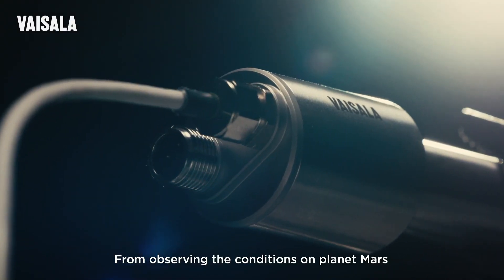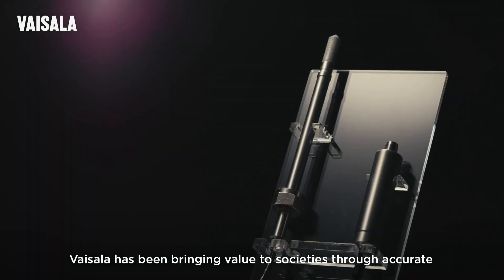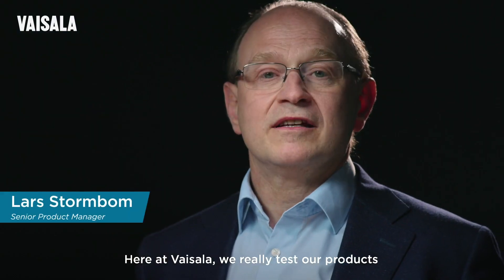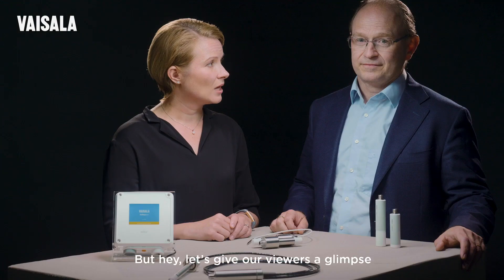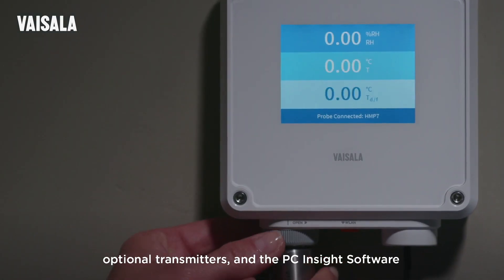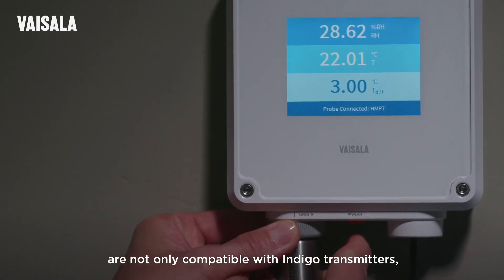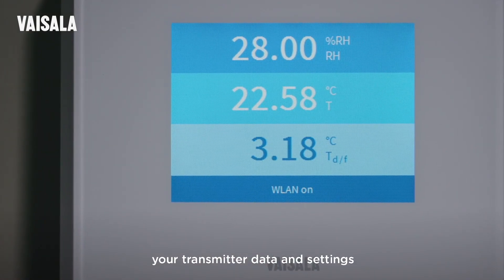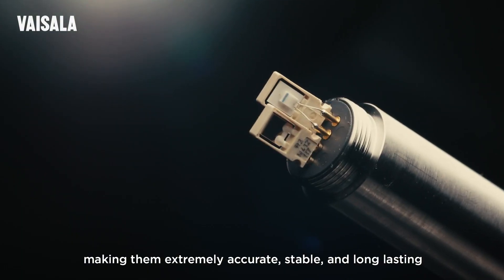Vaisala Indigo Product Family - Short Introduction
Product Area Manager Maria Uusimaa and Senior Product Manager Lars Stormbom give an introduction to Vaisala Indigo product family for measuring industrial manufacturing processes, life science applications and other demanding measurements. The Indigo family includes smart, interchangeable measurement probes for measuring humidity, carbon dioxide and hydrogen peroxide. It includes optional host devices and Insight PC Software for easy configurations and visualizations.